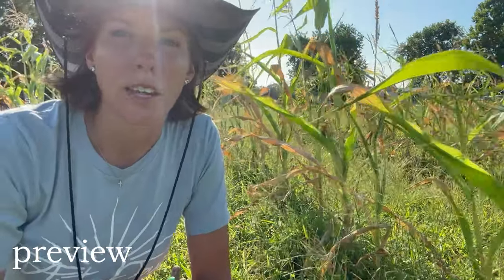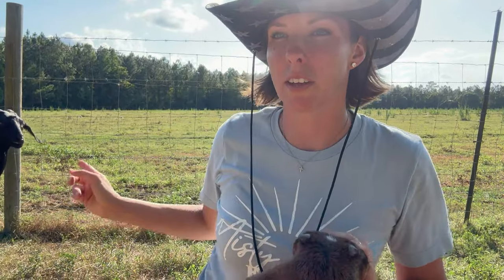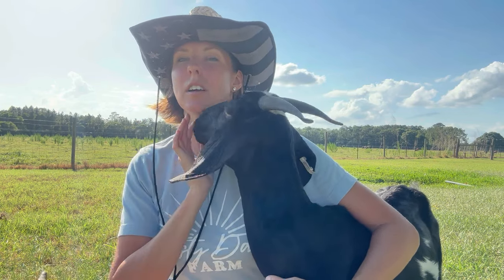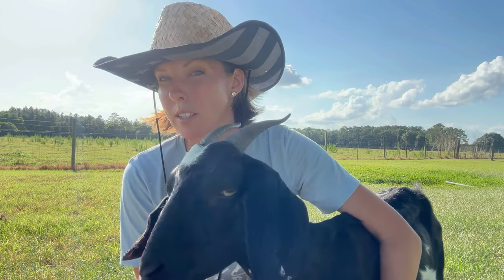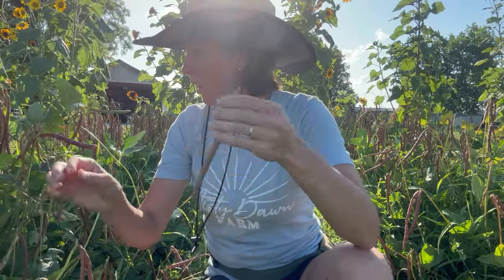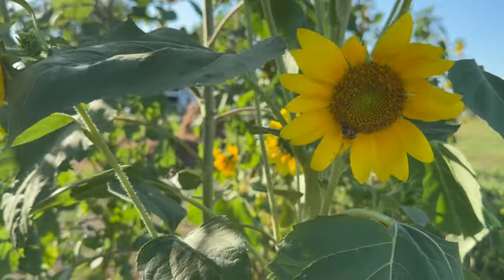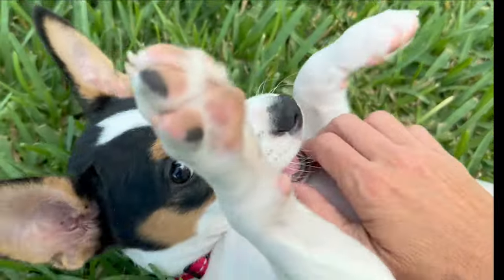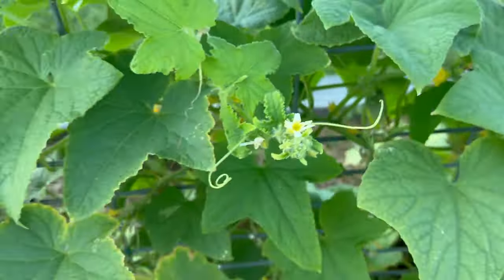ANOTHER New Addition?! (and beautiful teddy bears)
There's another new face on the farm! Come meet her, and I'm sharing some updates on the garden. Let's go!

Amazon Wish List:

For God so loved the world that He gave His only begotten Son, that whosoever believes in Him should not perish but have everlasting life.
John 3:16